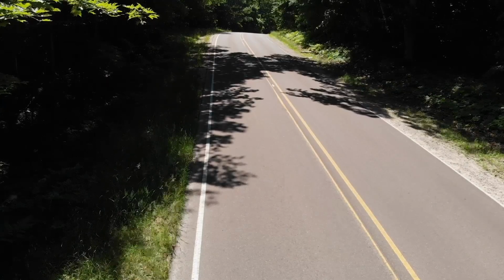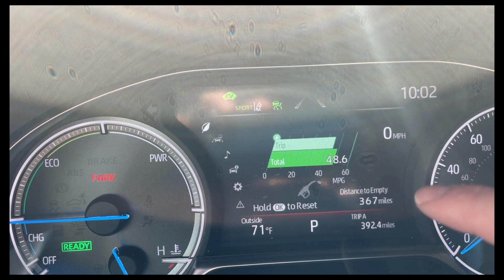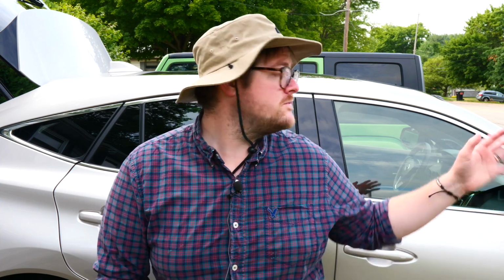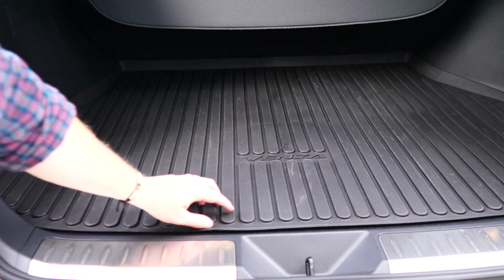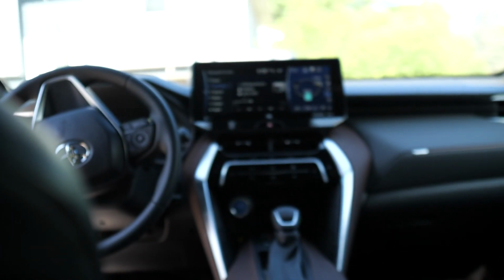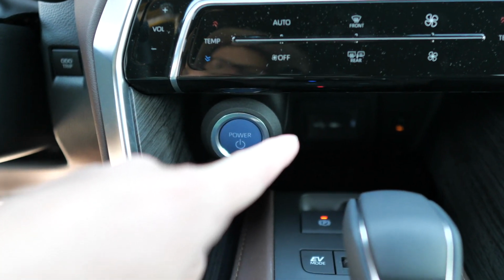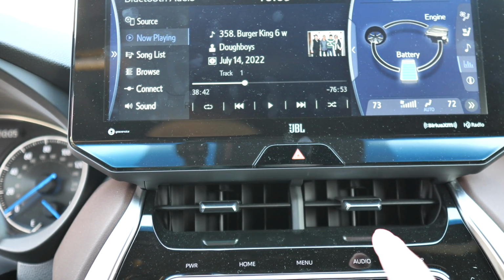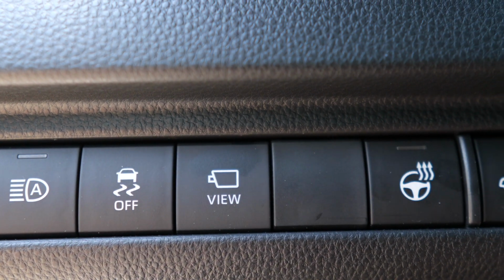I drove a 2022 Toyota Venza Hybrid for 7 days | Here is EVERYTHING you need to know in 1 review!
Welcome to my review of the 2022 Toyota Venza Hybrid. This video contains everything you need to know about the semi-electrified Venza.

I have been driving the Venza for exactly one week and drove it over 450 miles to be able to share all the good and bad with you all.

Things I cover in this review:
- Driving using the auto-steering and lane assist
- How the Gas milage lives up in the real world
- A tour of all the technology
- Baby seat review, how to install a car seat for your child, and how much room do you really have?
- A detailed tour of the cargo space
- Reviewing the Heads up Display and other bonus technology found in the Venza hybrid.
- A tour of my real-world driving experiences

HELPFUL PRODUCT LINKS FOR EV FANS:
FMy EV Car Charger
Yeah it’s My Camera Gear:Fancy Camera
Fancy Lens
Drone zone Value GoPro
Background light bars